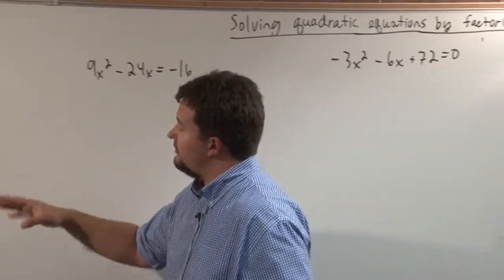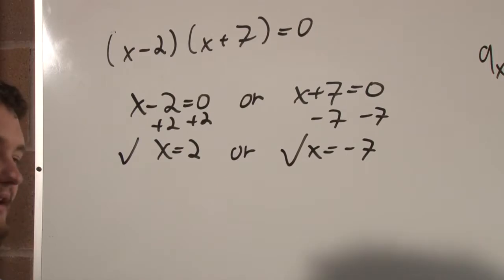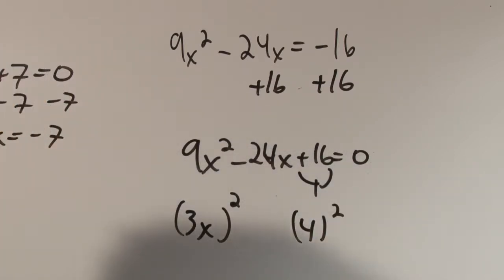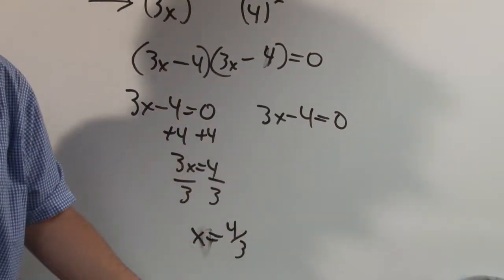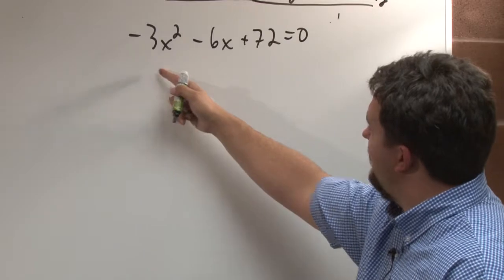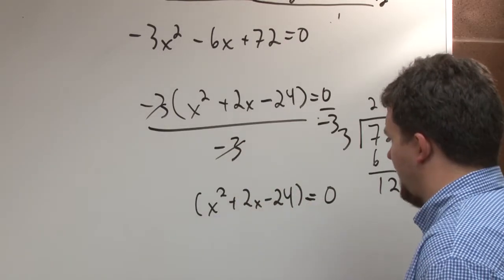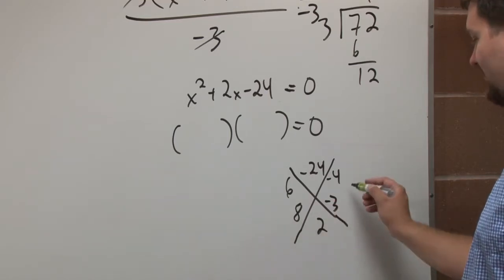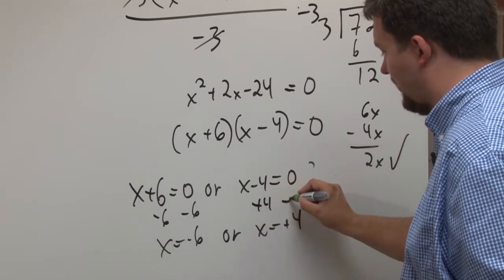6.6 Solve Quadratic Equations by Factoring